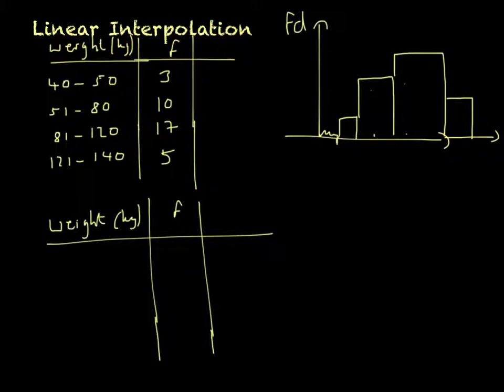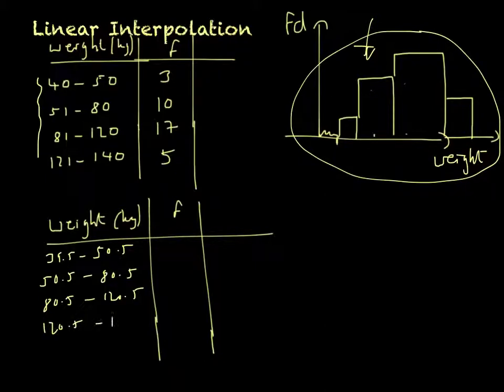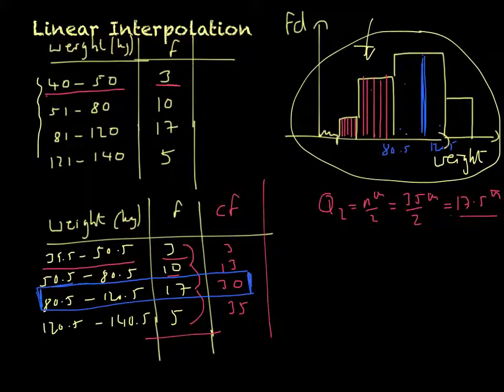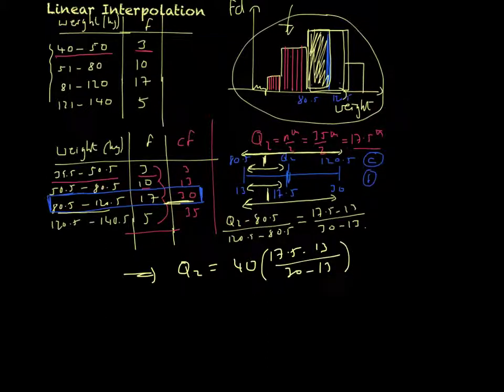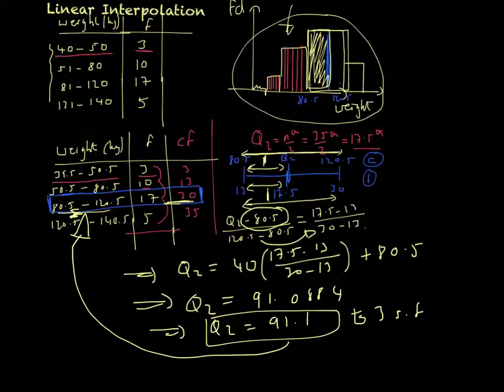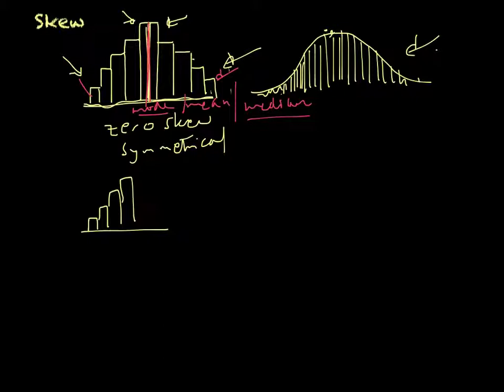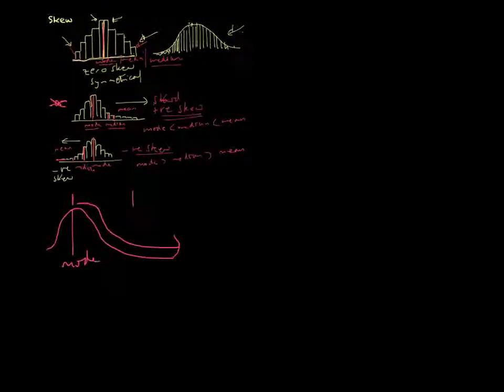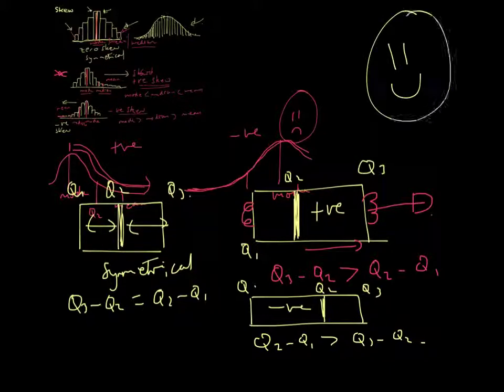Cosbicmaths S1 Linear Interpolation & Skew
Learn how to use linear interpolation to find the median and upper/lower quartiles of continuous grouped data.

Also learn how skew works and how to remember it !